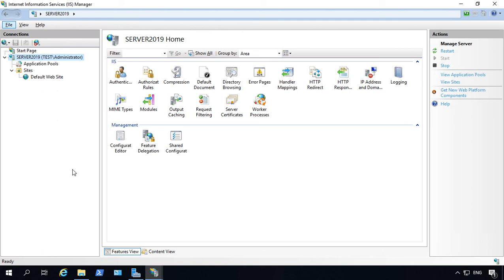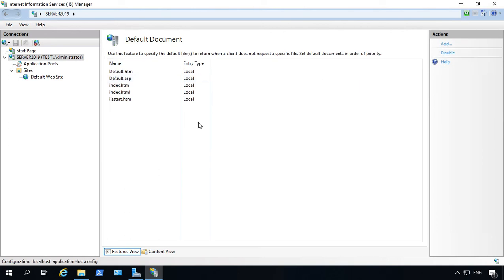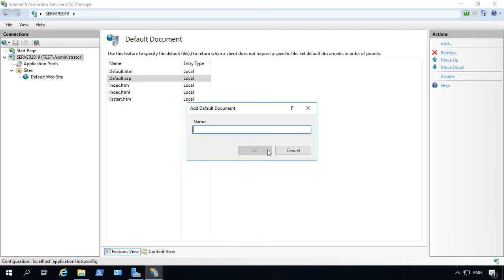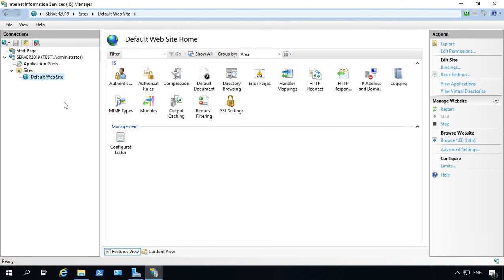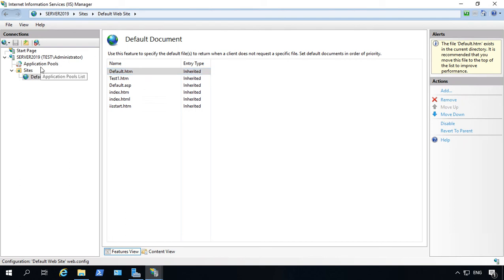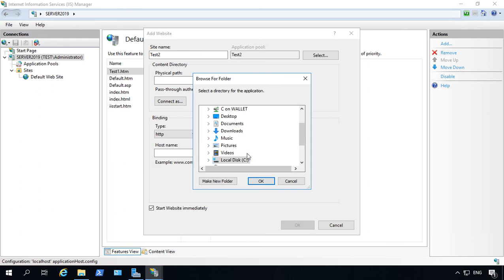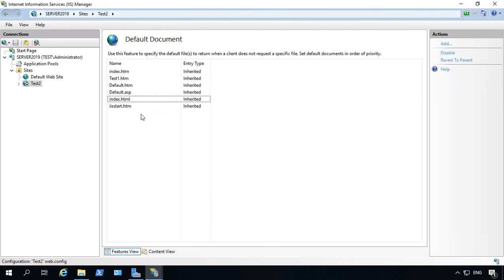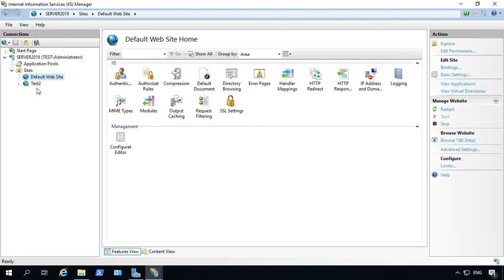How to change the Default Document in IIS in Server 2019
Professor Robert McMillen shows you how to change the Default Document in IIS in Server 2019